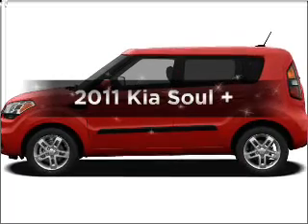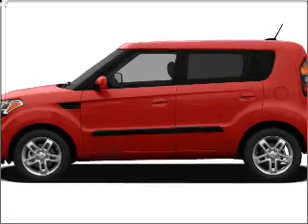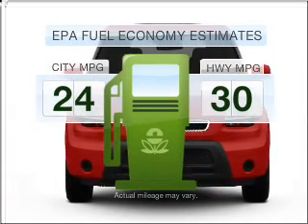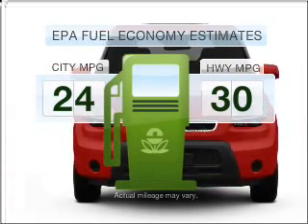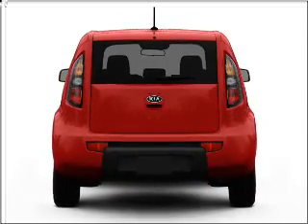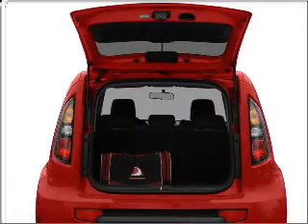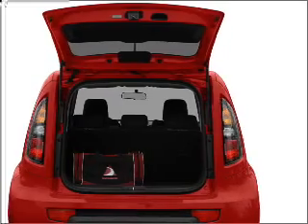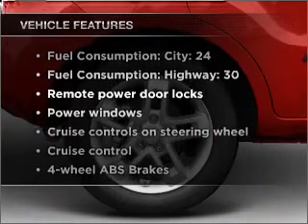2011 Kia Soul - Phoenix AZ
Year: 2011
Make: Kia
Model: Soul
Trim: +
Engine: 2.0 liter inline 4 cylinder 16 valve
Transmission: 4-Speed Automatic
Color: Ignition
Mileage:
Address:
2223 W Camelback Rd